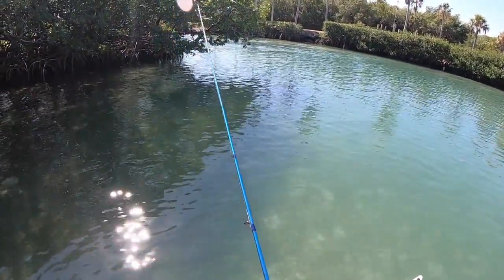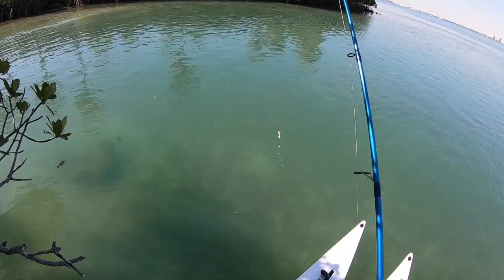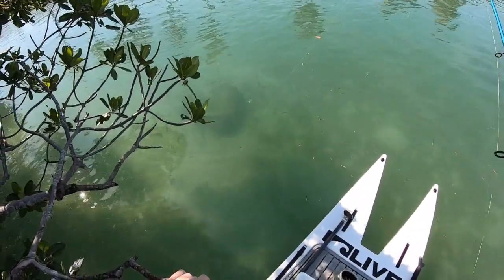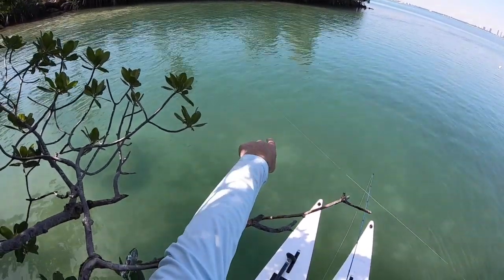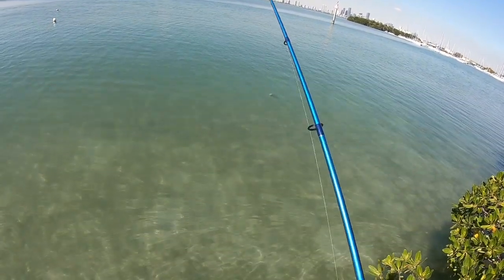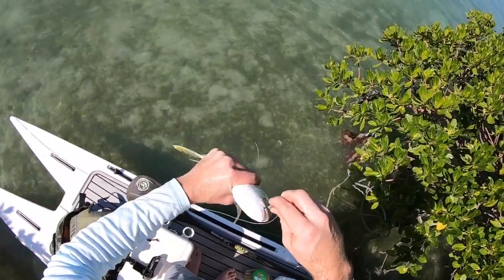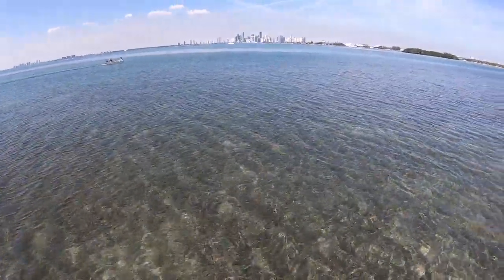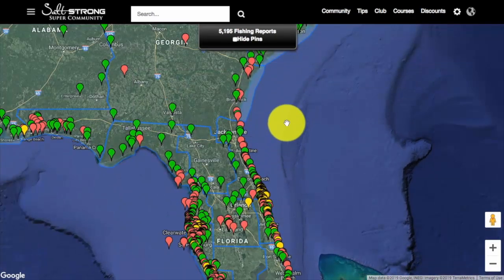Unbelievable Key Biscayne Fishing Trip [Exploring New Area via SUP]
Just wanted to share an unbelievable Key Biscayne fishing trip that I had while down in Miami on a business trip.

I only had a few hours to fish, and had never fished from Key Biscayne before, so I would have been happy with just catching a fish or two.

So I was extremely excited when my pre-trip plan led me to a spot that had an unbelievable amount of wildlife...

At one point, I had a couple hundred snapper right under my paddle board, and two water turkeys along with a half dozen jacks were slashing through the snapper trying to pick off a meal.